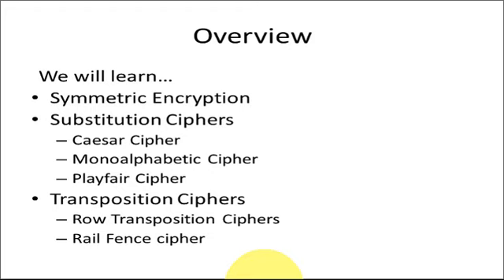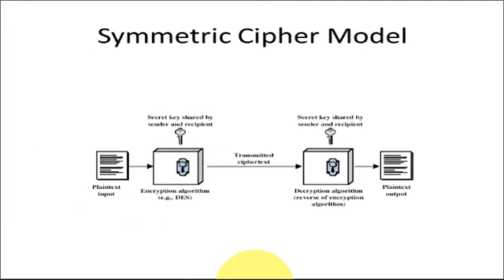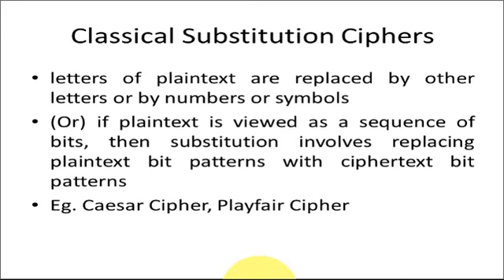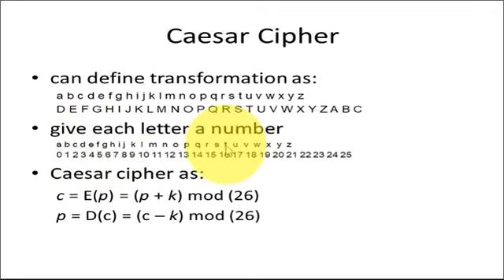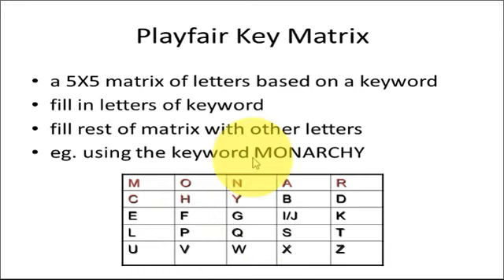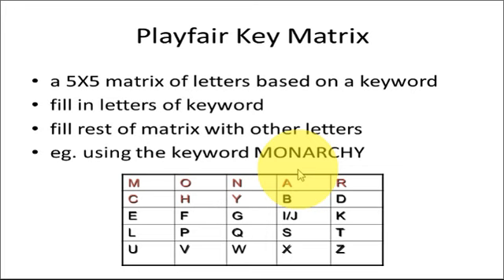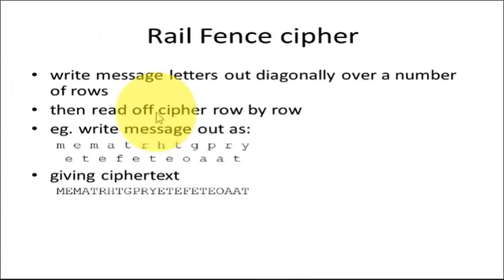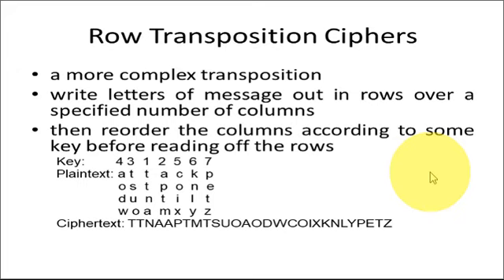Classical Encryption Techniques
Symmetric cipher model, substitution and Transposition ciphers